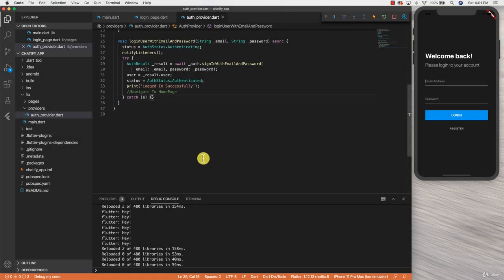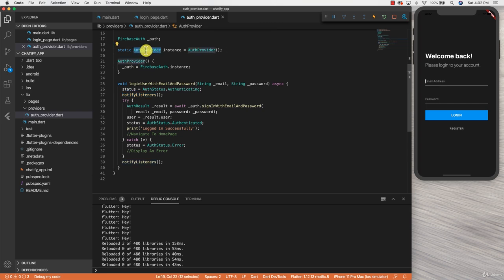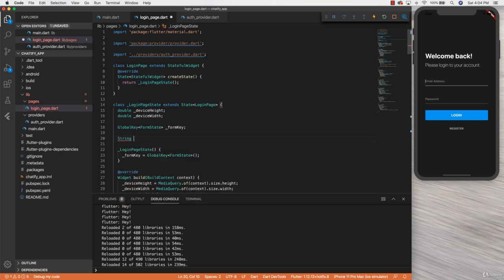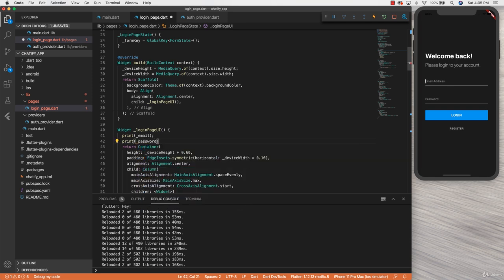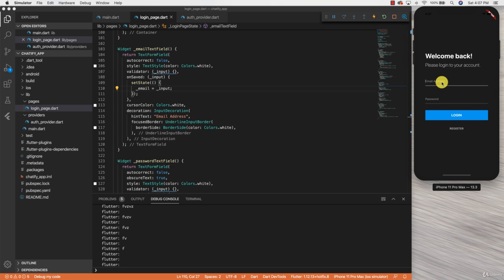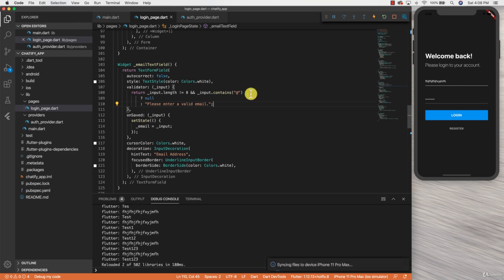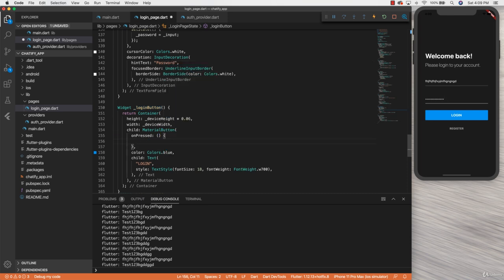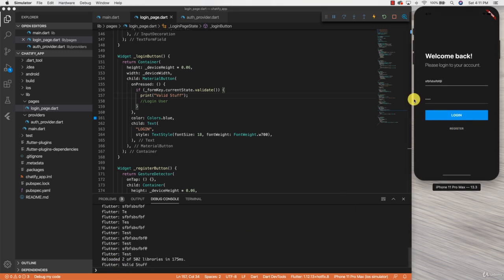10 Authentication Login Logic Part 1